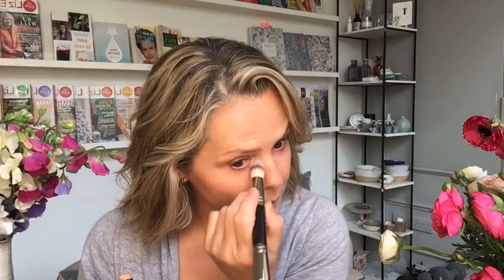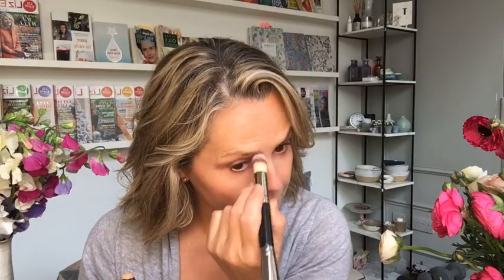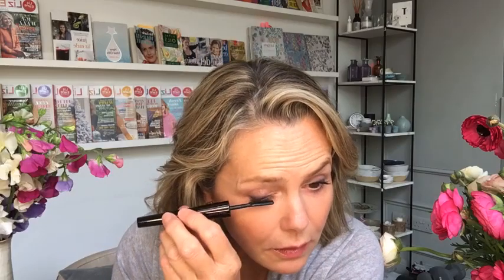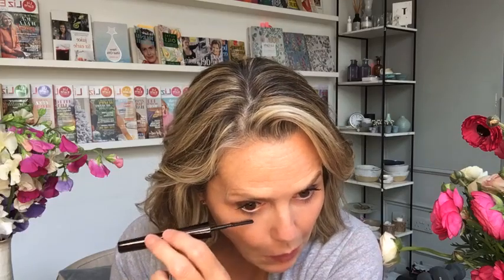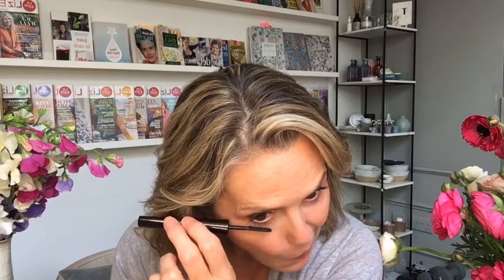Bloom and glow spring makeup look | Liz Earle Wellbeing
On this episode of Liz's Lunchtime Lives, first published on Instagram and Facebook on 14th April 2022, Liz is joined by Studio 10 founder Grace Fodor to share a pink makeup look for spring, and share lots of hacks for bright eyes, fresh skin and plumper lips.